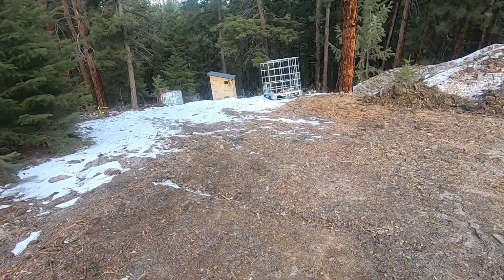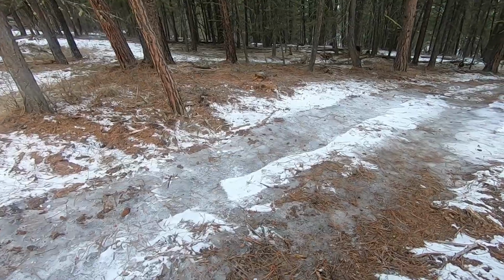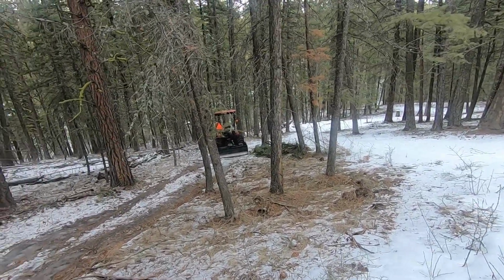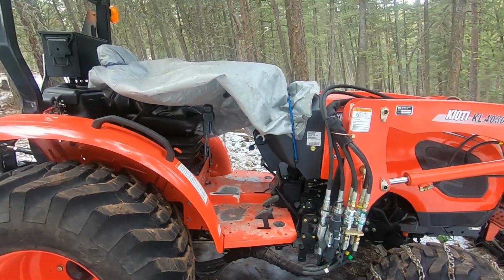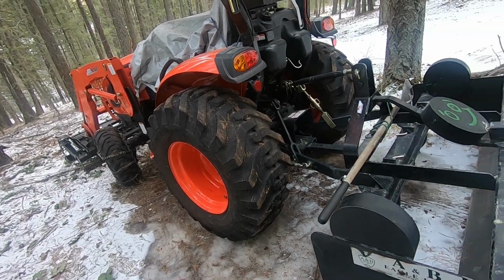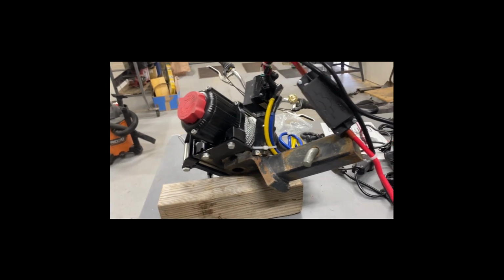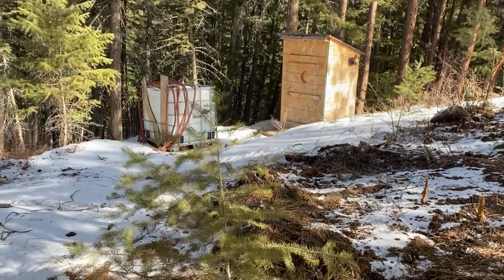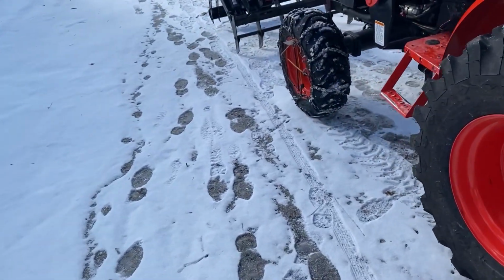I Screwed Up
Recovering stuck Tractor